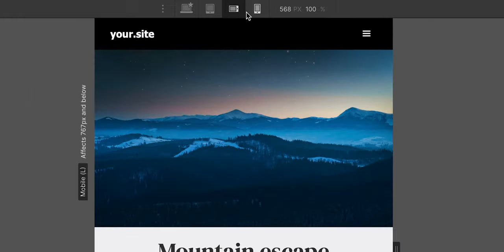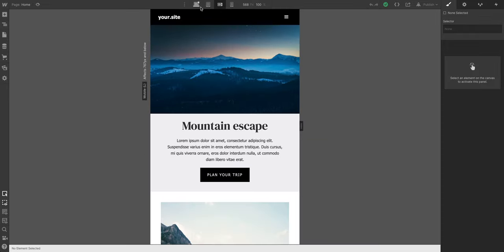Micro Lesson #2: Rapid breakpoint web design — Webflow University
Using the number keys on your keyboard, you can rapidly switch between breakpoints from within the Webflow Designer. This speeds up the web design process as you proof your designs — use 1 for Desktop view, 2 for Tablet view, 3 for Mobile landscape view, and 4 for Mobile portrait view.

If you’ve added larger breakpoints (1920 pixels, 1440 pixels, or 1280 pixels), the leftmost breakpoint becomes 1, the second-leftmost breakpoint becomes 2, and so on.

But that’s not all. There are keyboard shortcuts for almost everything. Want to learn more? for a full list.